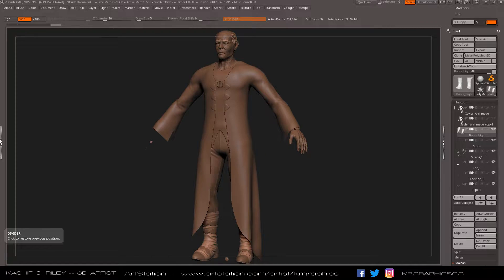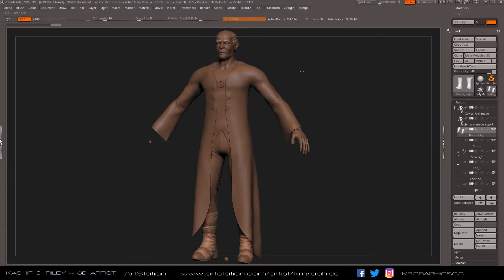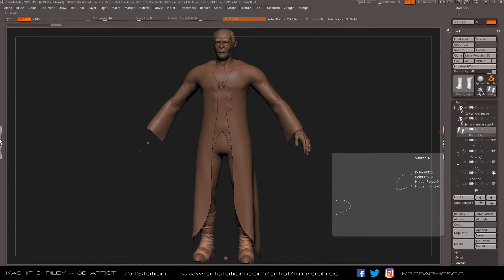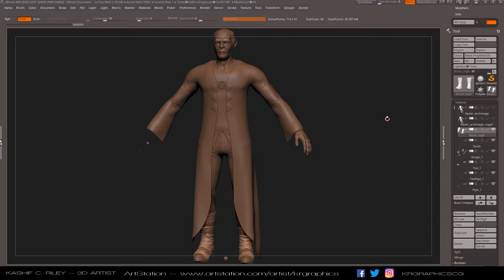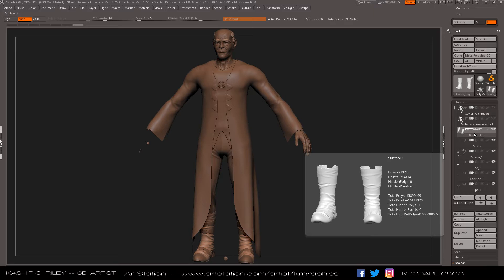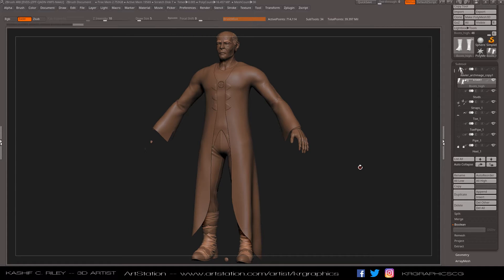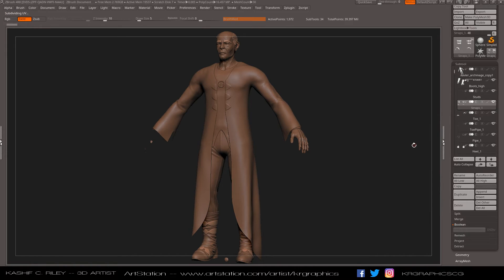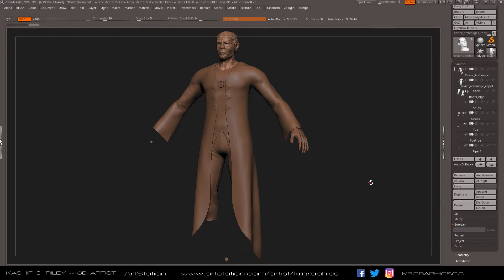KRGraphics Quickie: Grouping Subtools in ZBrush 4R8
In this video, I quickly demonstrate the usage for the updated subtool palette in ZBrush 4R8. In this case, it is used to group many subtools to hide multiple pieces.